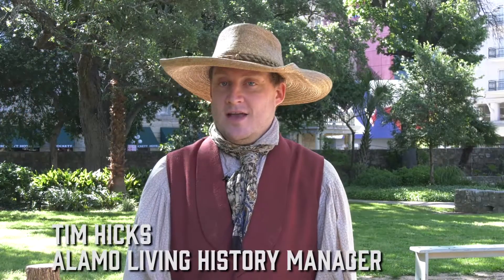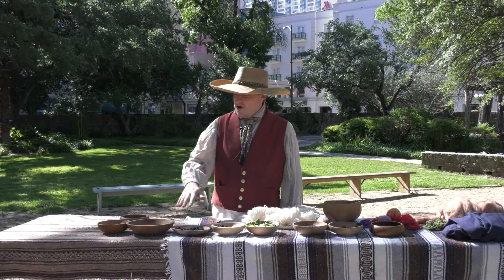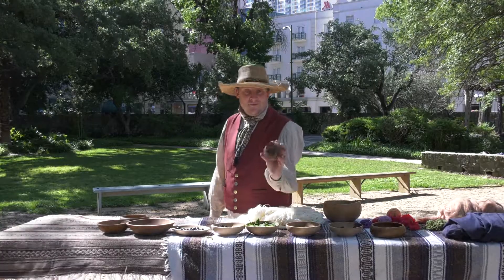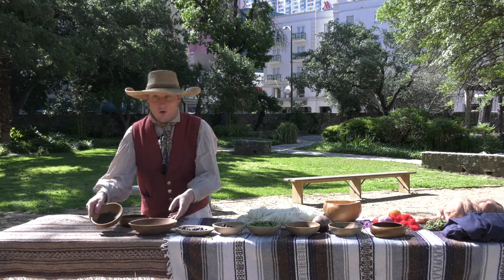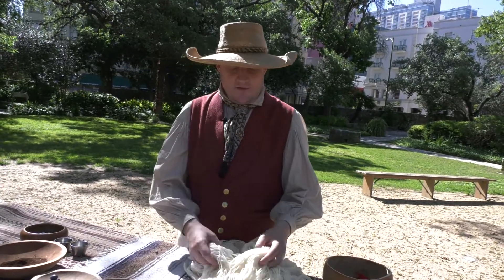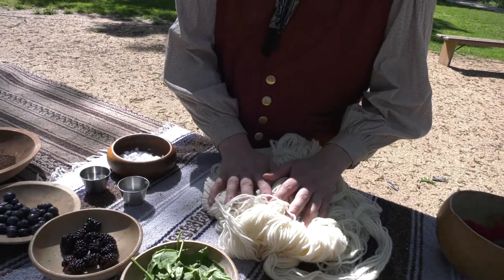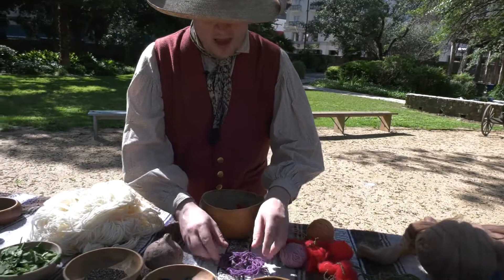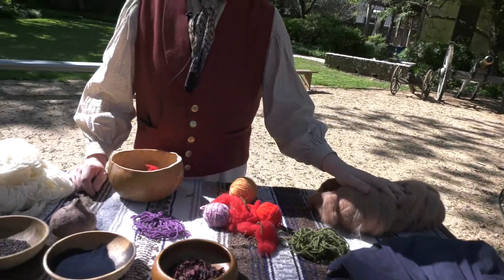Homespun - Clothes Dyeing in 1830's Texas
Alamo Living History Manager Tim Hicks details how clothes were dyed on the Texas frontier in the 1830's.